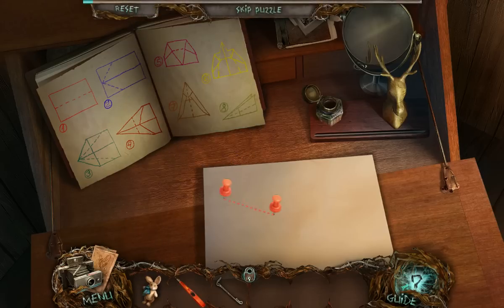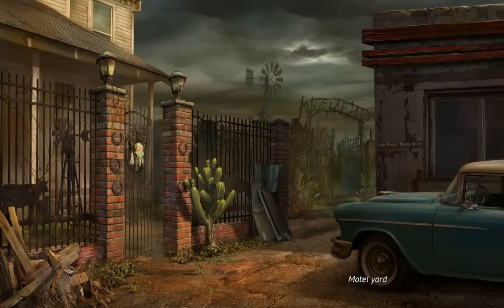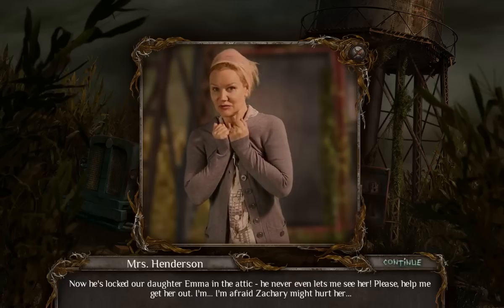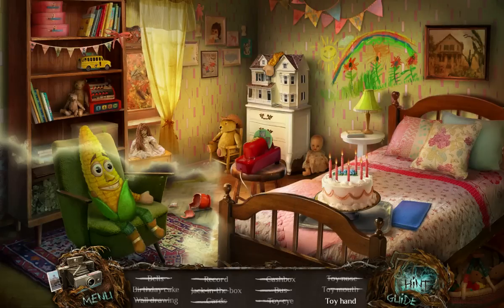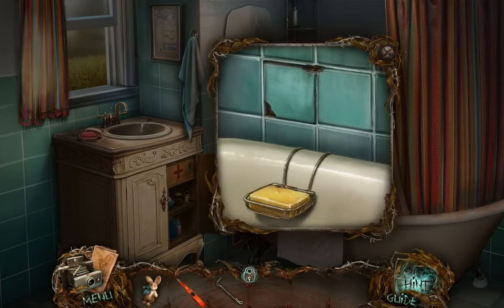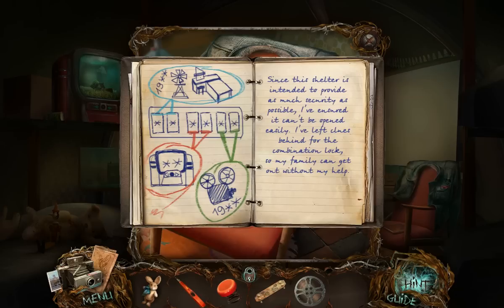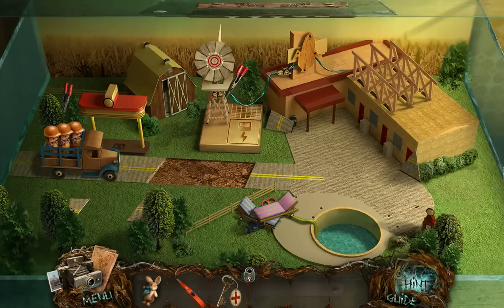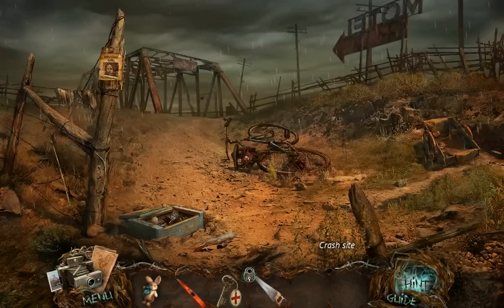Fright (Part 7): Emma's Death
Part 7 of 12, of a video walkthrough for "Fright". In this video, we meet Mrs. Henderson in the corn field. We learn about the death of her daughter, but before we can save the girl in the attic, Mr. Henderson interferes. He knocks us out and locks us in the tornado shelter.